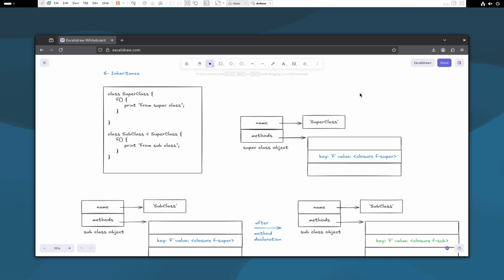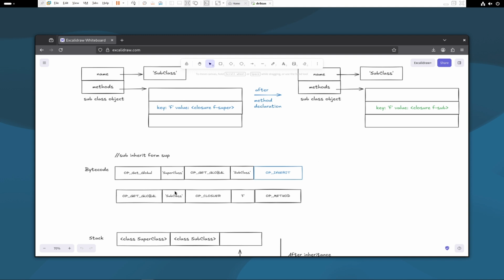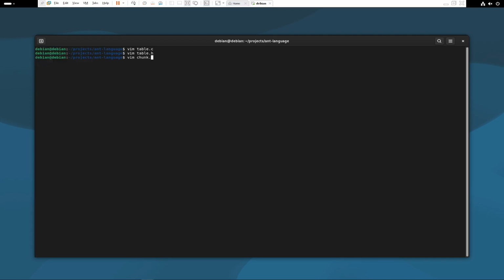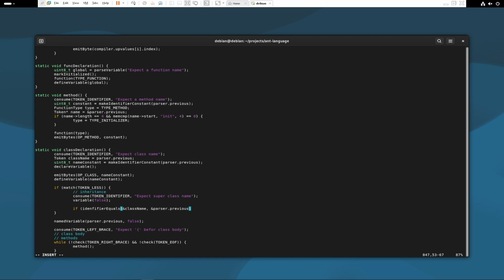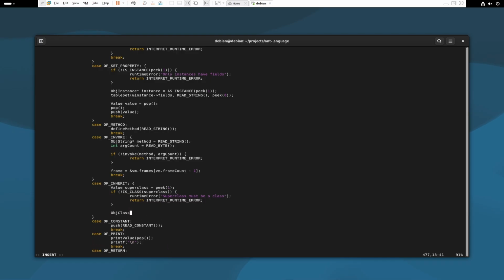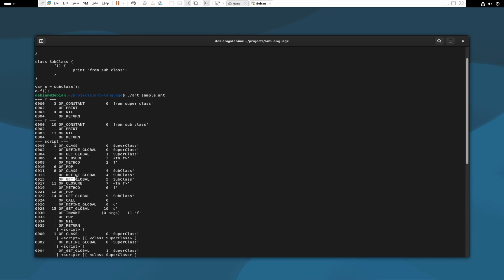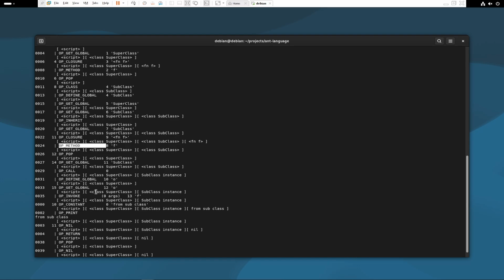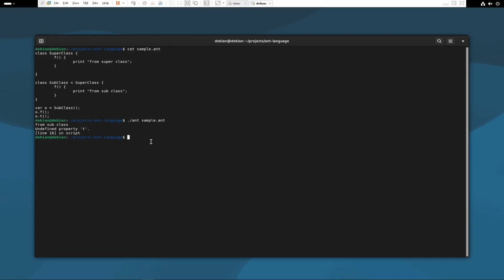OOP — Inheritance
In this video, we implement inheritance, allowing a class to inherit behavior and functionality from another class and enabling code reuse within the OOP system.